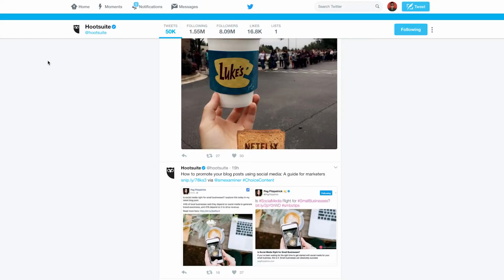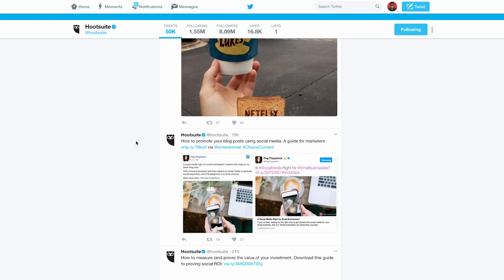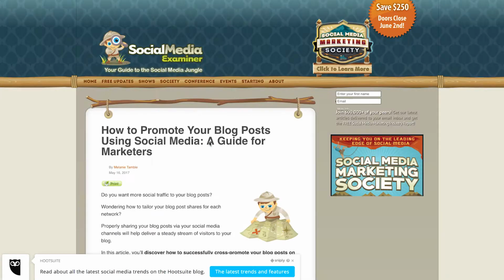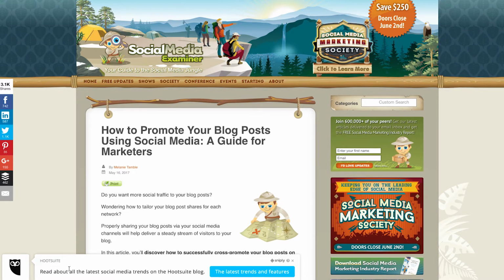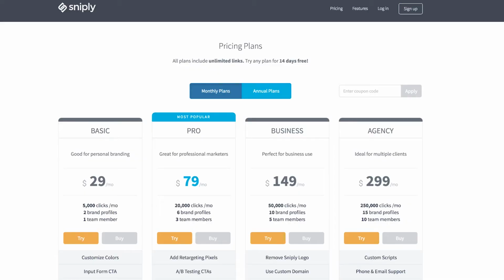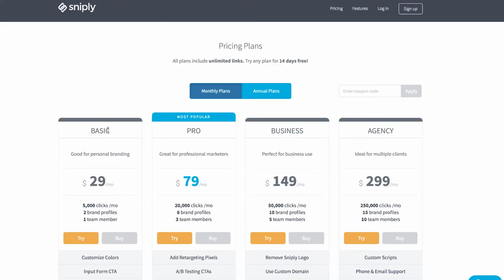Marketing a 500k Listing Versus A 💰 2 MILLION DOLLAR PROPERTY 💰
Hey guys!

I love doing videos where I get to answer your questions from Beat Zillow so let's knock these things out!

Question #1 - How can I add a CTA to someone else's site?

0:45 - So sniply is a service that lets you share content from bringing name sites like realtor.com for example and lets you add a link back to your site. Really useful on social networks like Twitter and Instagram. However, I feel that on networks like Facebook you should be consistently posting your own content.

Question #2 - How long should I let my ad run?

2:04 - There is definitely some debate on this subject in the world of social media. Facebook does take some time to auto-optimize your ads and that usually takes between 1-3 days. So the numbers in that time frame could be impacted by that. However, I believe the budget will give you a clearer indication of how well the ads performing.

Question #3 - Should I promote my competitors?

3:34 - Brent asks if he should use the names of other agents he competes with to take advantage of their SEO. A good idea in theory but not easily executable. I think the time it would take you to actually see the benefit from something like this could be much better spent creating your own content or optimizing your ad campaigns.

Question #4 - How to best market a Luxury property

4:25 - Tracy asks about the differences in marketing a 500k property and a MILLION plus property. Think of it this way is the purchasing experience any different when buying a Porche versus a Honda?